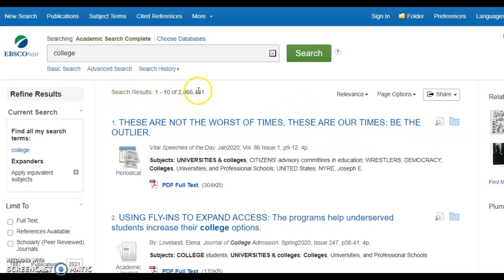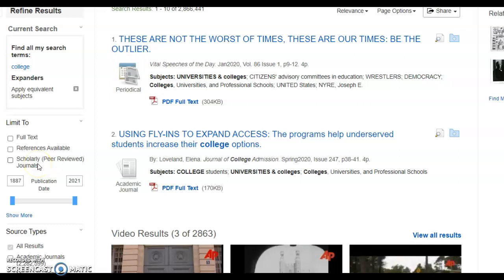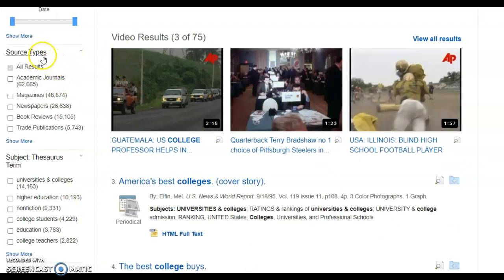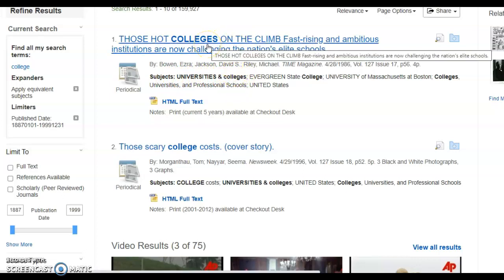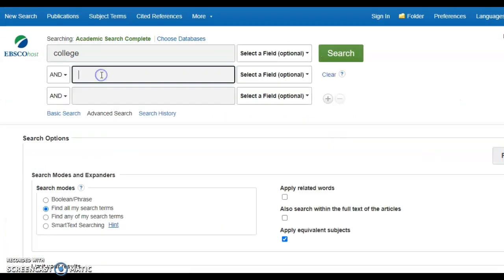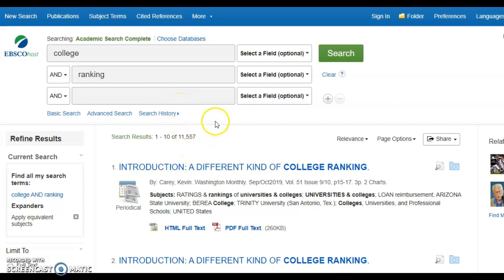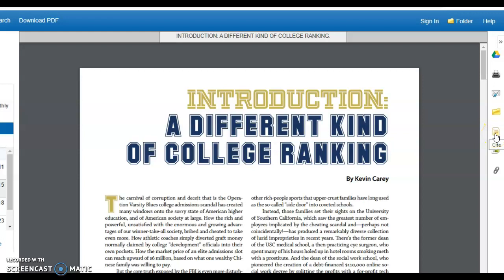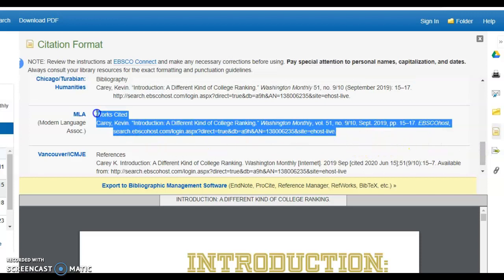Databases 101: Basic Features (2)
This tutorial will show you some of the basic features of Academic Search Complete/EBSCOhost databases.  This video is the second in the Databases 101 sequence.